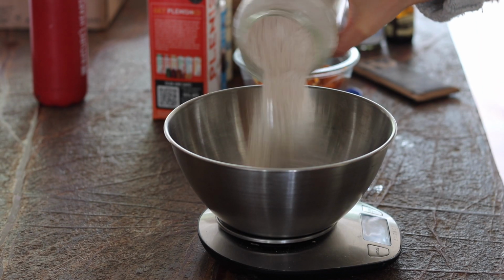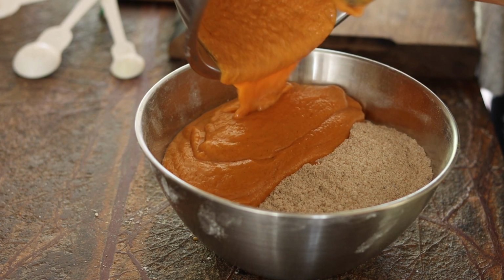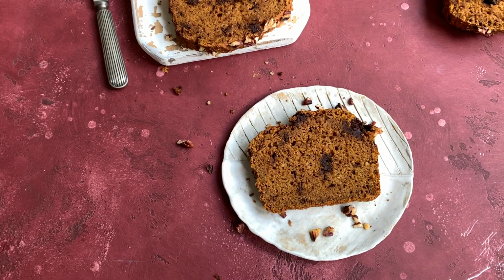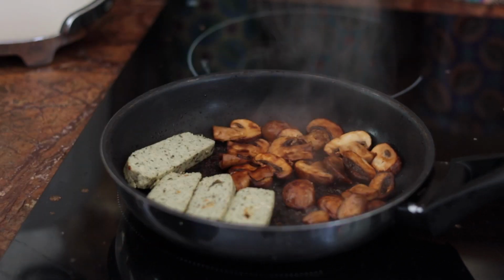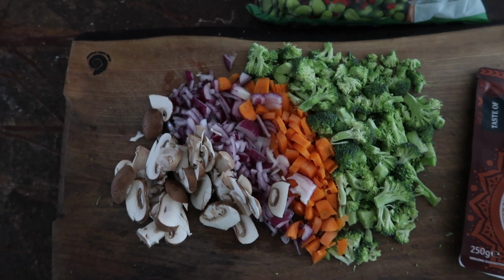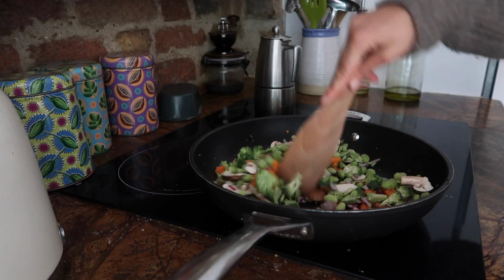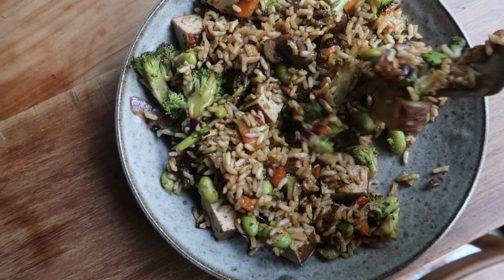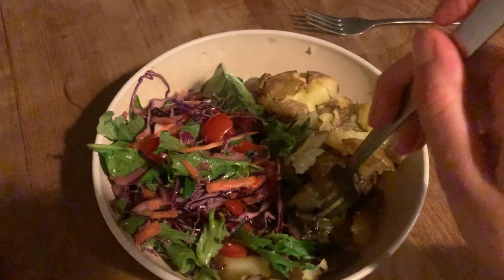WHAT I EAT IN A DAY// CHOC CHIP PUMPKIN BREAD RECIPE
Hey guys! Thank you for joining me for another video, I hope it's not too all over the place, lots happened that day and I probably didn't film at my best!
Check below for the recipes and links:

Choc Chip Pumpkin Bread

Ingredients:
240g of spelt flour
50g of ground almond
150g of coconut sugar
250ml of plant milk
3 tbsp of melted coconut oil or sunflower oil
1 tsp of bicarbonate of soda
1 tsp of baking powder
1 tbsp of pumpkin pie sauce blend (in the uk usually called "all spice")
250g of pumpkin puree
60g of dark chocolate chips

If you are making your own pumpkin puree, peel and chop abut half of a butternut squash/ small size pumpkin – around 400g. Steam the pumpkin pieces until soft and mushy. Drain them and let them cool down slightly. Using a hand blender blend the pumpkin until you have a fairly smooth puree. Let it cool down completely.

Preheat the oven to 180 degrees Celsius. Line a loaf tin with some parchment paper. In a large bowl mix together the flour, ground almonds, coconut sugar, bicarbonate of soda and baking powder.

In a separate bowl add the pumpkin puree, the melted coconut oil and plant milk and mix well. Pour the wet ingredients into the dry and gently mix until everything is well combined. Fold in the chocolate chips. Don’t overmix the batter. Just mix until you don’t see anymore dry flour. Pour the mixture into the tin and bake the loaf in the oven for 50 minutes until it has a firm crust on top.

Remove from the oven and leave to cool in the tin for 10 minutes. Remove from the tin and place on a cooling rack for another 2-3 hours or even better overnight.
Cut into slices and enjoy!

Veggie Fried Rice sauce:
Serve 1

2 tbsp of soy sauce
1/2 tbsp of rice vinegar
1 tsp of miring
1 tsp of maple syrup
1 tsp of miso paste
1 garlic clove - crushed
In a bowl mix everything together.

XX
Elisa